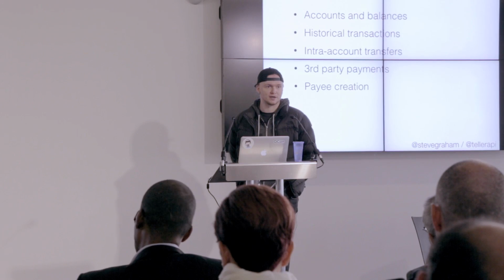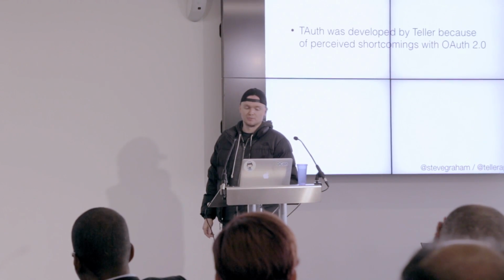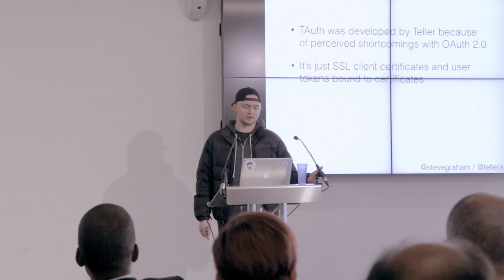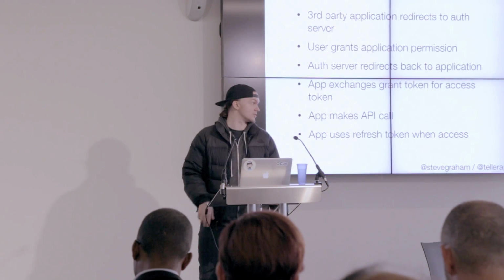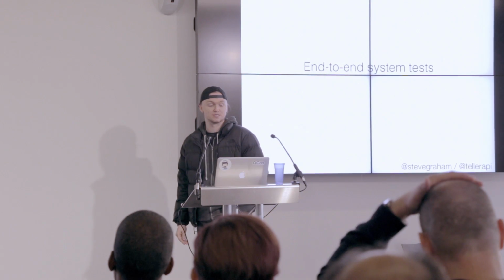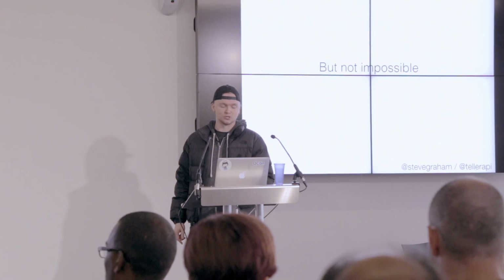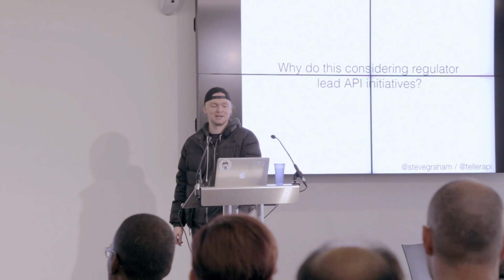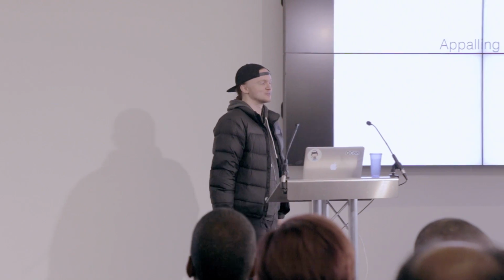"PSD2? It is so 2015." Stevie Graham, Teller.io